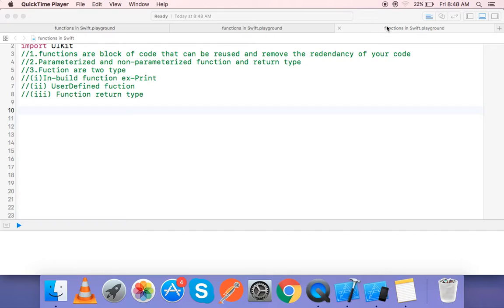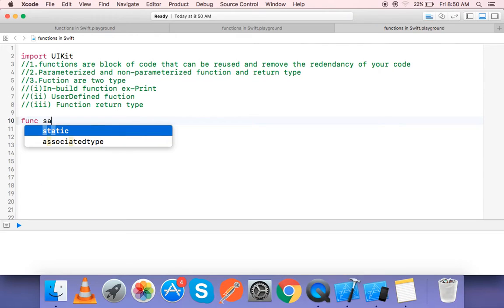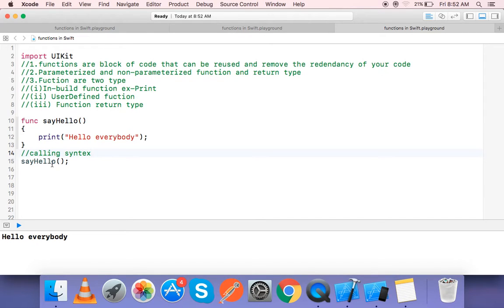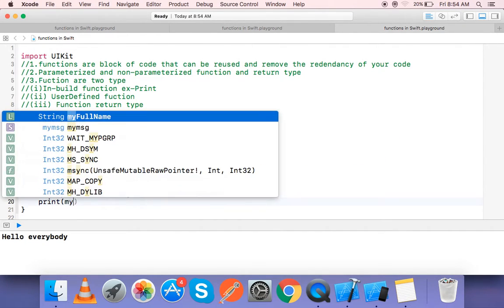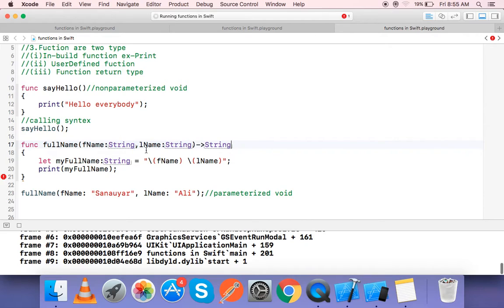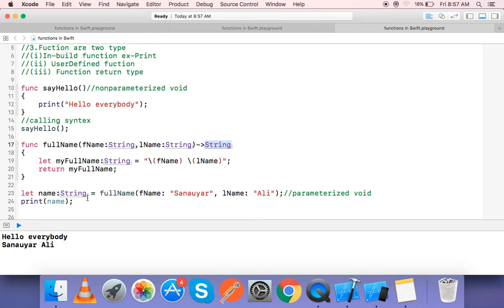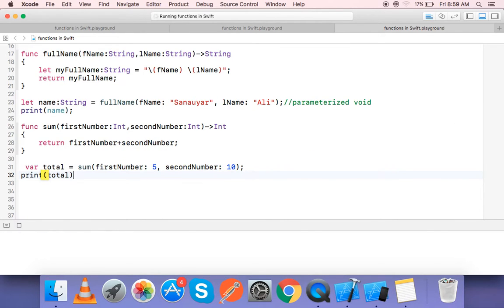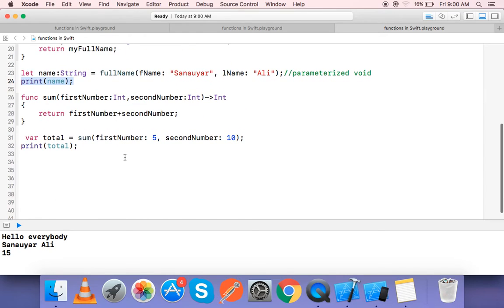Swift 3 Tutorial 2017 : Function in iOS 10 Part-4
In this video we will discuss all about function in swift 3.0
A function is a set of statements organized together to perform a specific task.
In Swift, a function is defined by the "func" keyword. When a function is newly defined, it may take one or several values as input 'parameters' to the function and it will process the functions in the main body and pass back the values to the functions as output 'return types'.
Every function has a function name, which describes the task that the function performs. To use a function, you "call" that function with its name and pass input values (known as arguments) that match the types of the function's parameters. Function parameters are also called as 'tuples'.